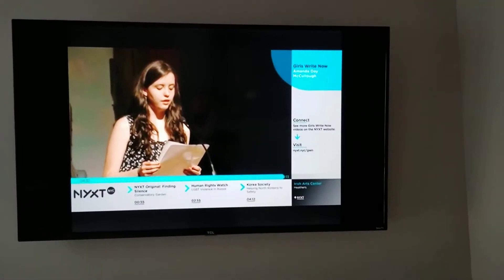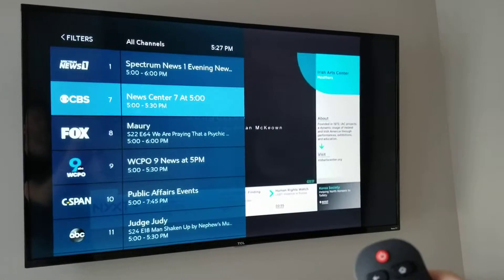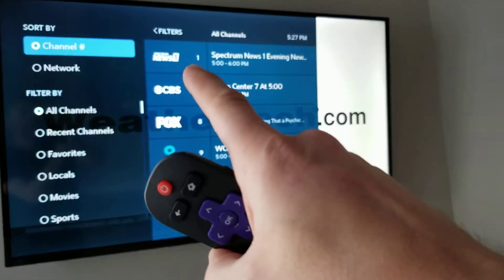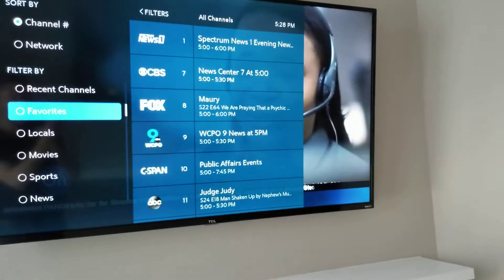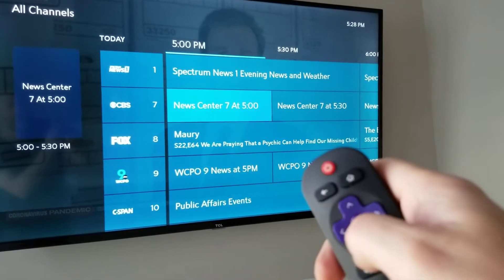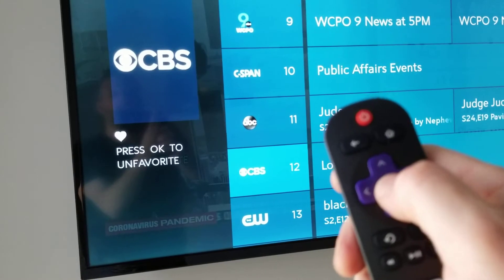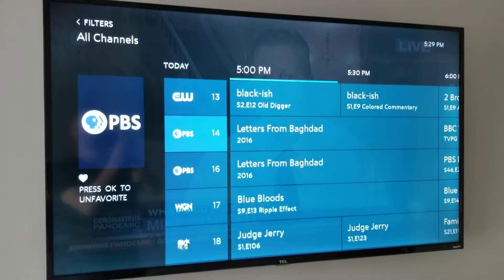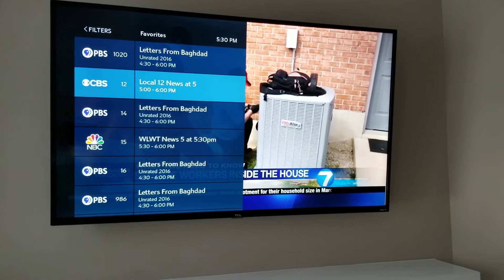Roku Spectrum App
How to sort and navigate the Spectrum Roku Channel Guide and establish favorites in the guide for a shortlist of commonly used channels.